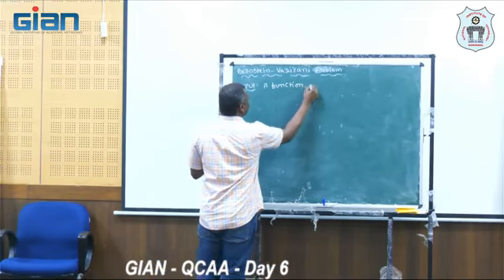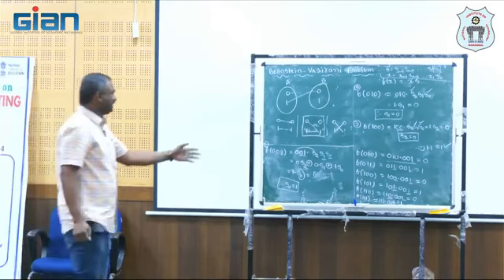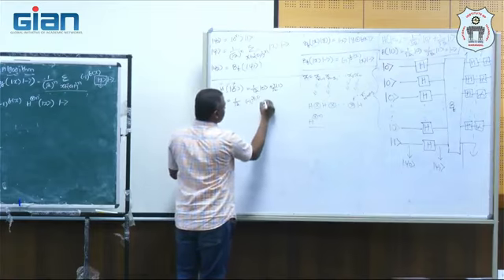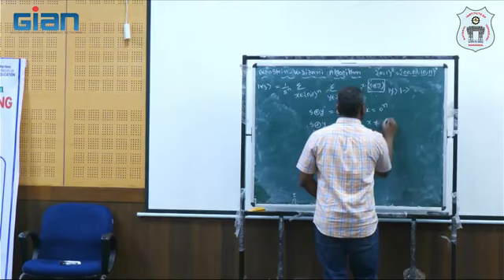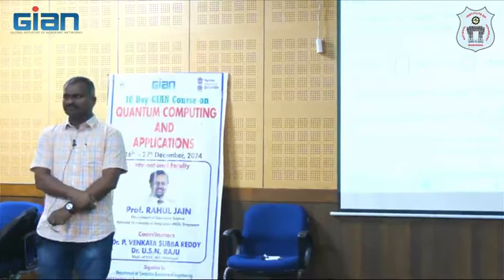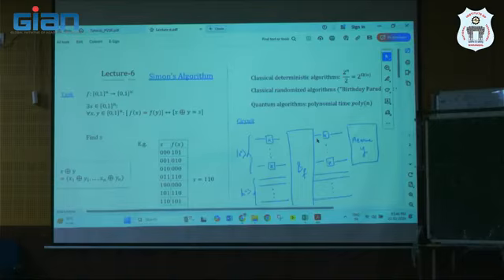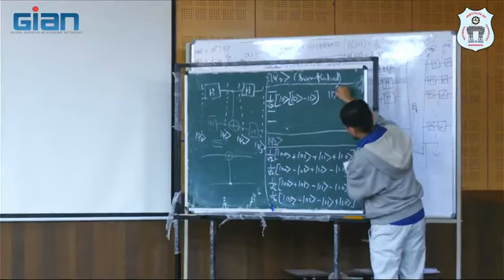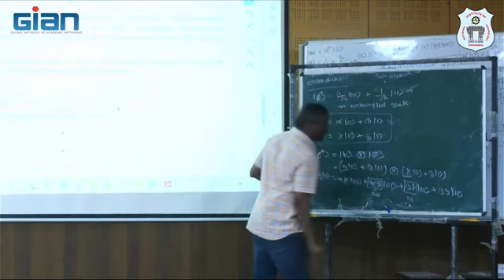L06 Quantum Arithmetic and Reversible Computation